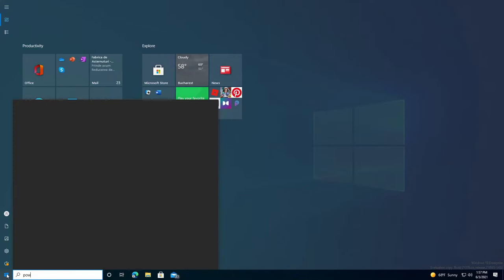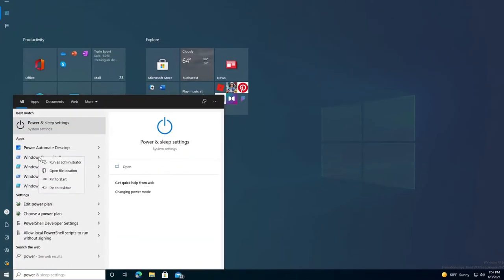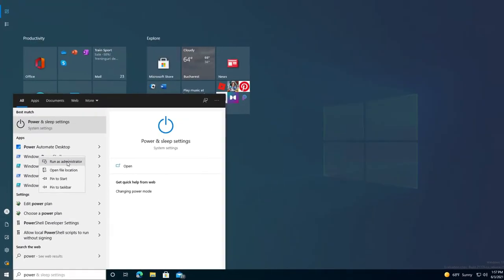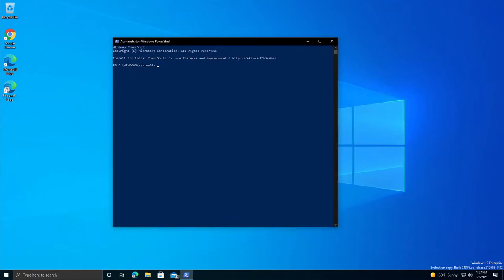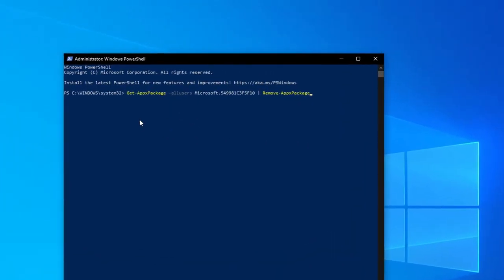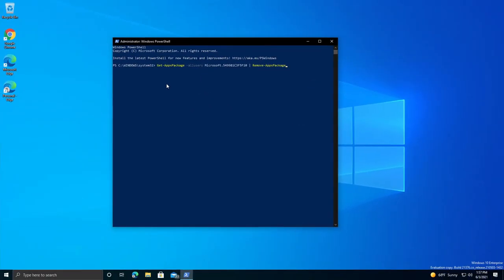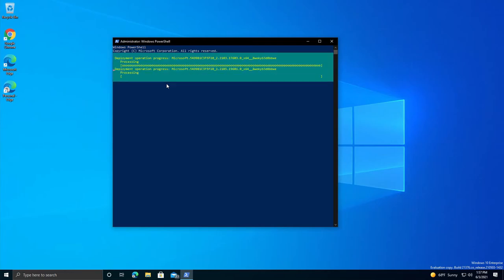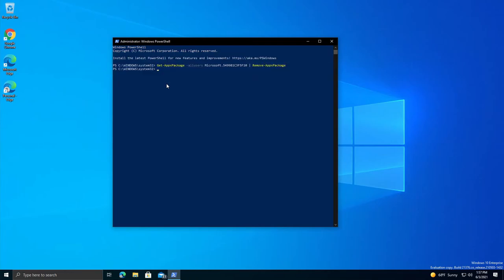How to UNINSTALL CORTANA from Windows 10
Command:Get-AppxPackage -allusers Microsoft.549981C3F5F10 | Remove-AppxPackage